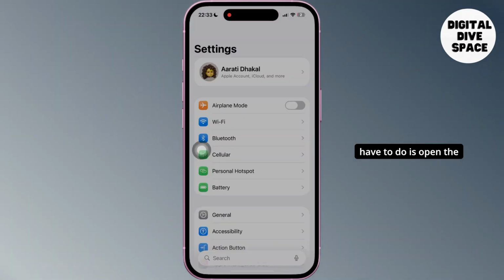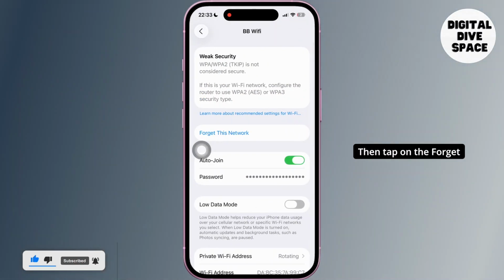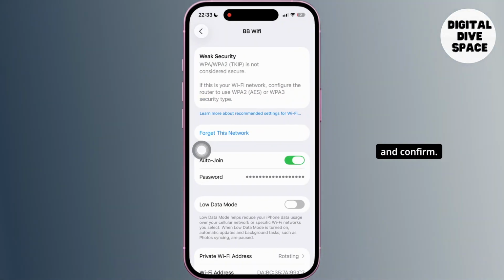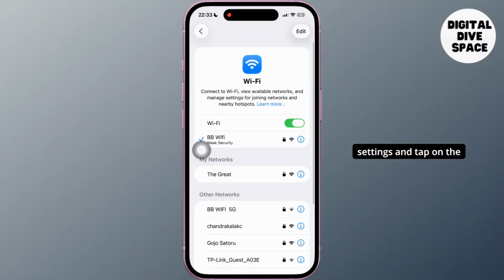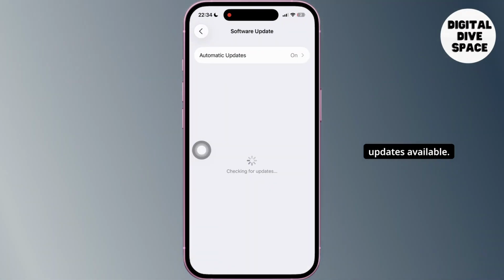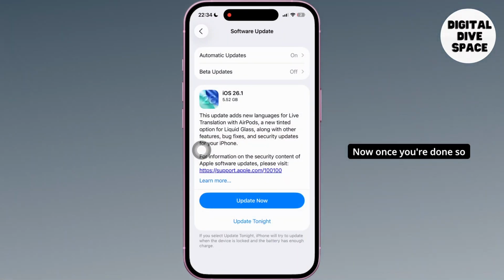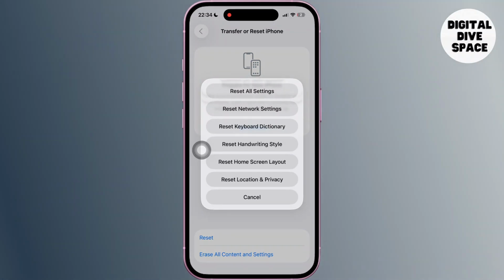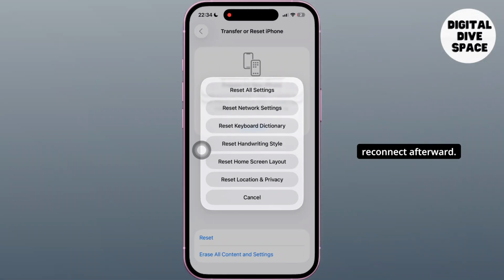HOW TO FIX PRIVACY WARNING WIFI ON IPHONE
If you’re trying to figure out how to fix Privacy Warning WiFi on iPhone, this guide will help you solve it quickly. In this video, you’ll learn why the Privacy Warning message appears, how to improve your WiFi security, and the best settings to fix problems like weak security, tracking prevention, and network configuration issues. If you’ve been searching for how to remove Privacy Warning on iPhone, how to fix weak security WiFi, or how to secure your WiFi network, this tutorial has you covered.

In this video, you’ll learn:

Why your iPhone shows “Privacy Warning” on WiFi

How to check and fix WiFi security settings

How to change Private Wi-Fi Address settings

How to update your router’s security type

How to remove “Weak Security” or “Privacy Warning” messages

Tips to keep your iPhone WiFi connection safe and secure